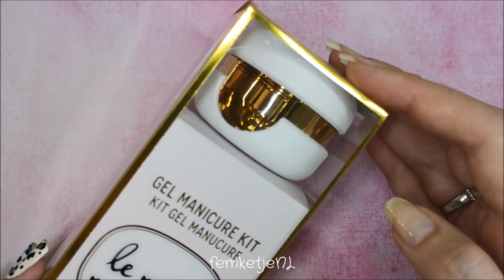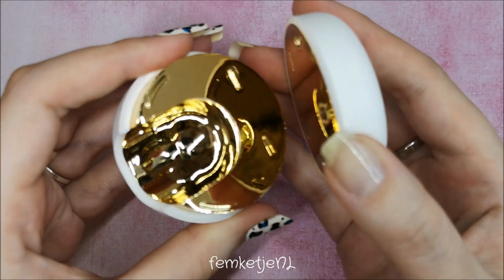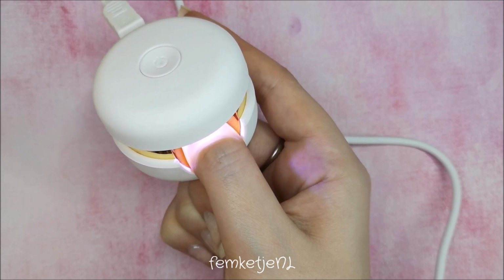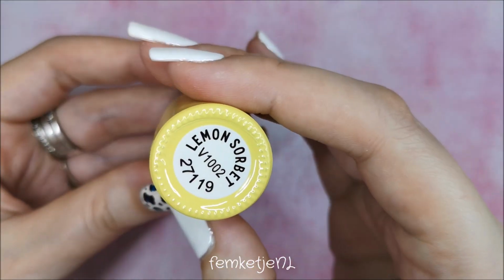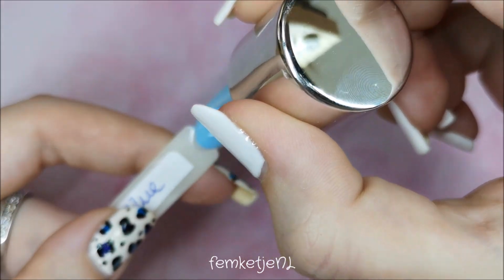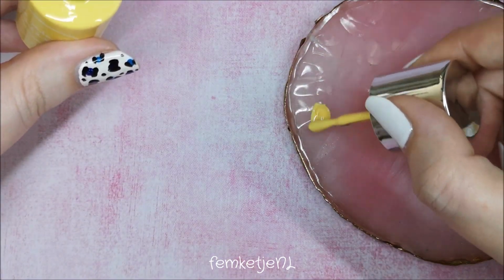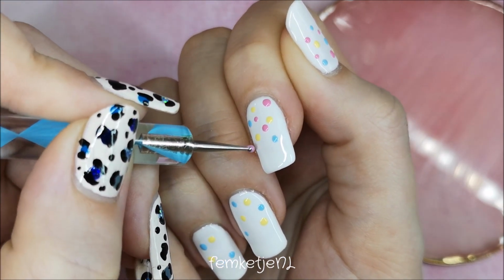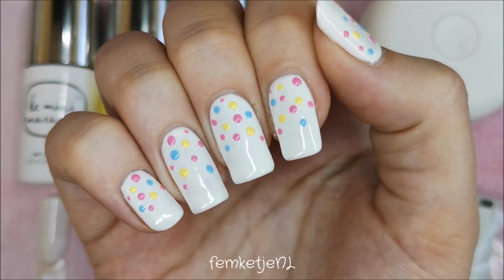Le Mini Macaron Gel Manicure Kit (Review + Design)💅- femketjeNL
❤Le Mini Macaron Gel Manicure Kit (Review + Design)💅❤
A little while ago a gel polish brand named Le Mini Macaron asked me if I wanted to try out some of their products. They sent me such a cute little manicure kit in the colour Milkshake and I also got to choose 3 additional gel polishes to try out and make a cute design with :)

x femketje